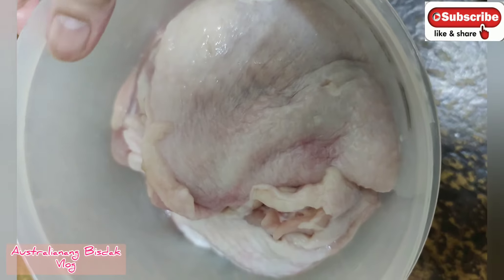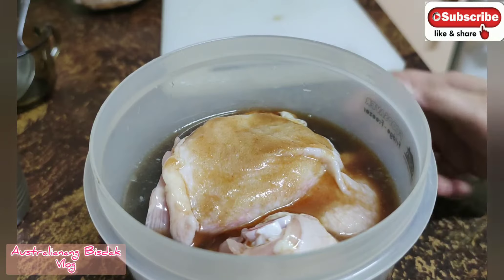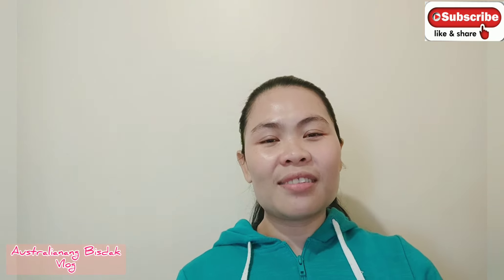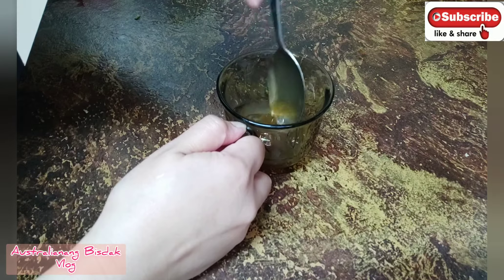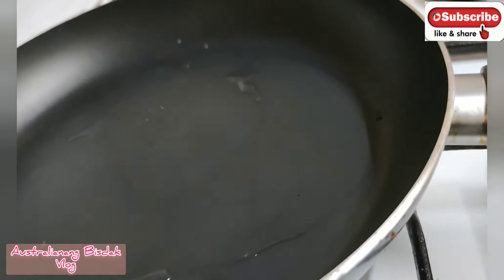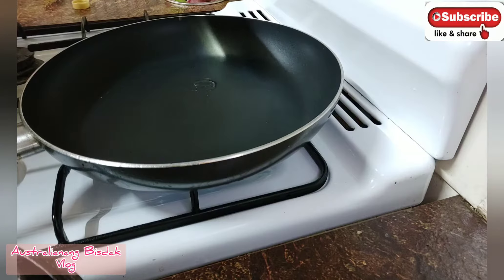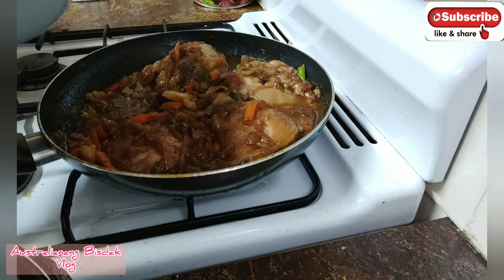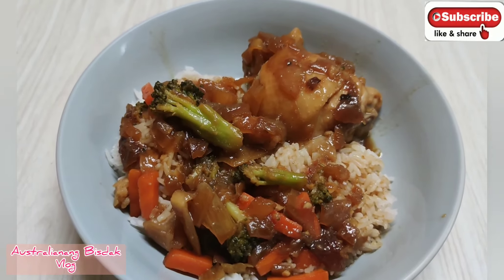Honey Lemon Chicken Stir Fry with Veggies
Today, I would like to share this Vlog
The Marinated Sauce Ingredient are:
1cup of Soy sauce
 1 cup of fish sauce
1cup of Lemon juice
3 tbsp raw sugar
little bit of sweet sauce
2tsp garlic minced

1Kilo chicken thighs
then marinate the chicken meat overnight and you can cook it on the next day.

For cooking ingredients are
1 whole onion
2 tsp minced garlic
2tbsp Honey
2tbsp Lemon juice
2pcs of chicken cubes
2cups of fresh frozen veggies
salt and pepper to taste if you want to

Anyway I am not a PROFESSIONAL CHEF COOK, just only self learning And also I learned it from my Family when I was a little until I grew up and until now And I am always do testing of cooking in a different ways of cooking whatever I may try to cook. And  I am really love to share my own experience about my cooking in the kitchen just to entertain the individual viewers.

By the way I would like to introduce myself, It's Australianang Bisdak here. And I making  different videos, You may have a look if you want to.
As a small YouTuber creator. I am really appreciate each one subscriber.
Any way I am currently using Mi Note 10 to do filming or making my videos.

Please You may visit to my other videos if you would like to.

Thank you very much everyone and always keep safe. Have a Bless all.